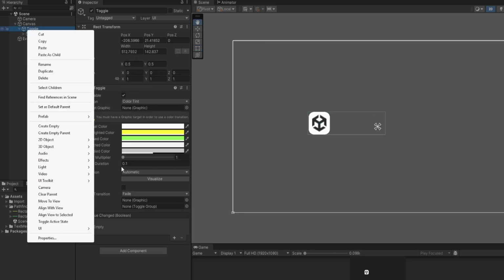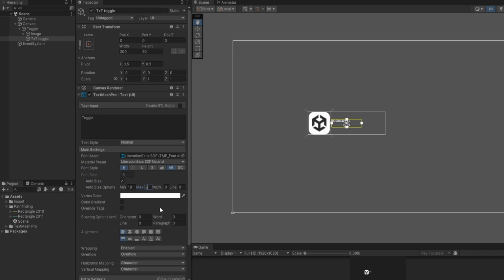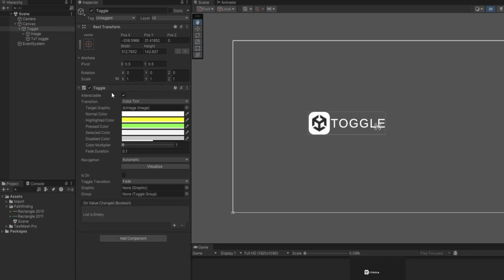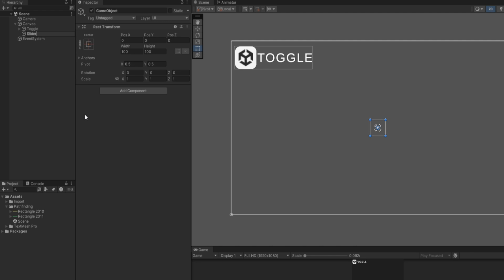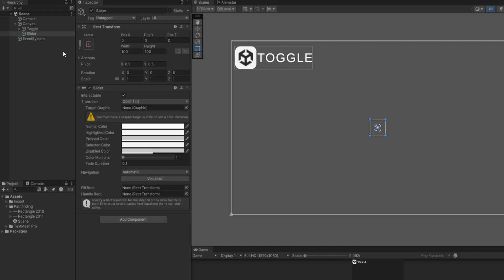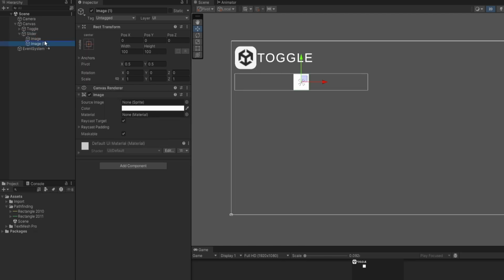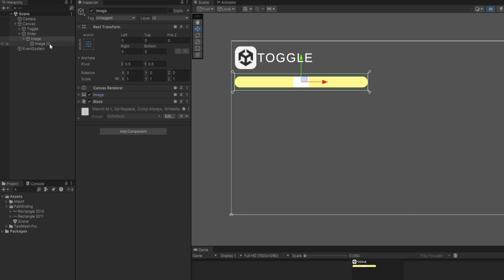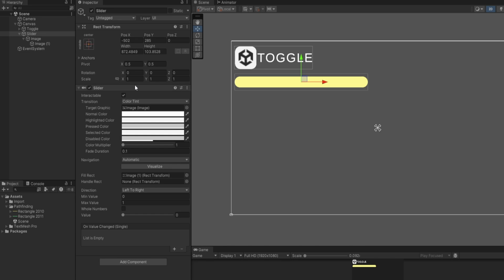UNITY | LESSON - 13 | UI TOOLS | TOGGLE | SLIDER | SCROLL VIEW 2025